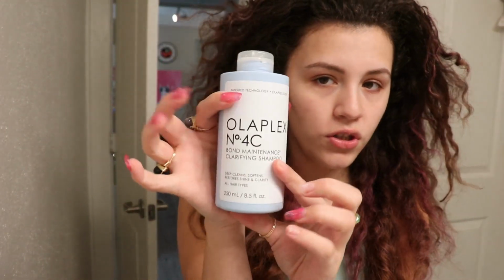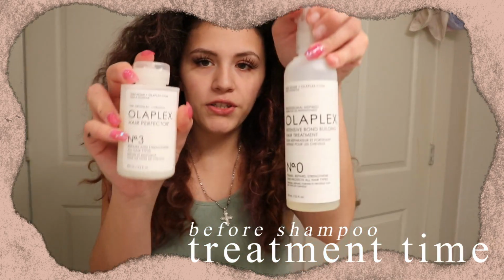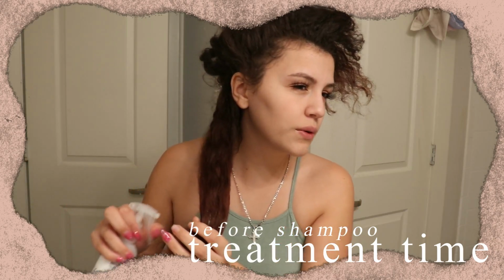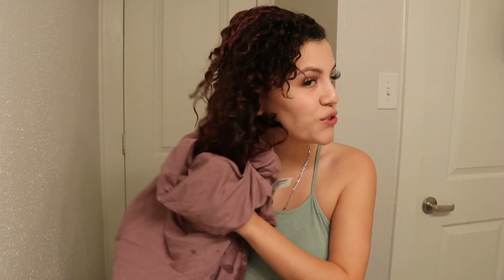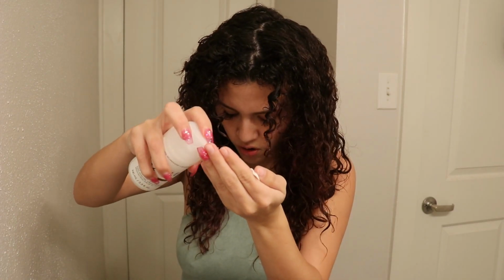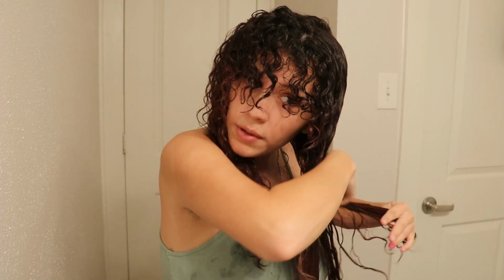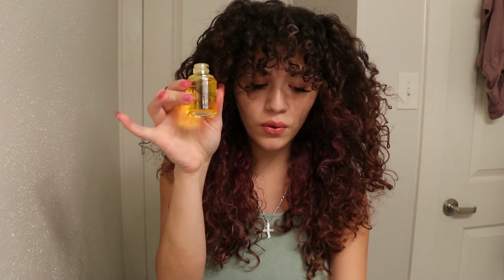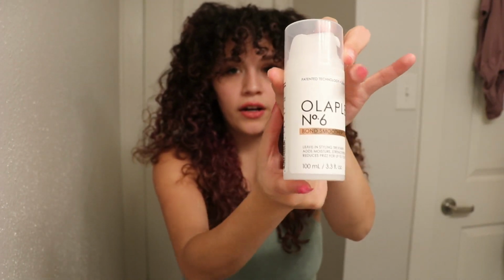OLAPLEX ROUTINE / curly routine!! (for damaged crusty curls)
hi curly girlies! this is my new routine to get my curls back after straightening my hair all the links will be below!!
My top favorites are the #6 and #7 so if you only get a few products i'd definitely recommend those!